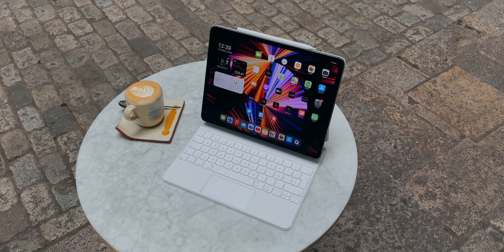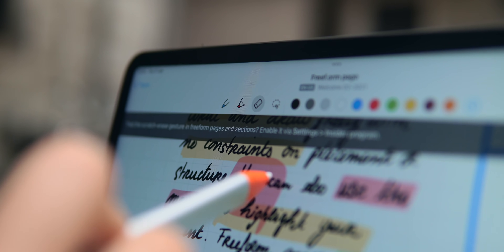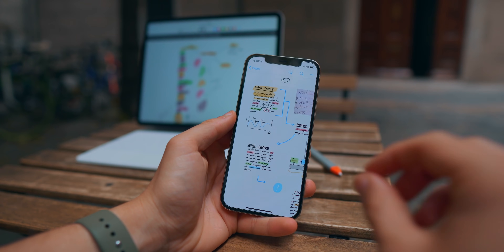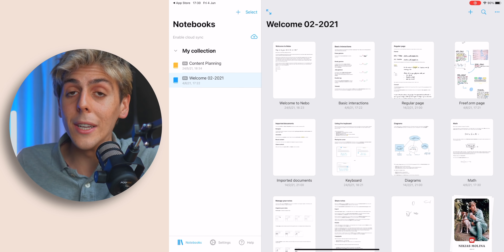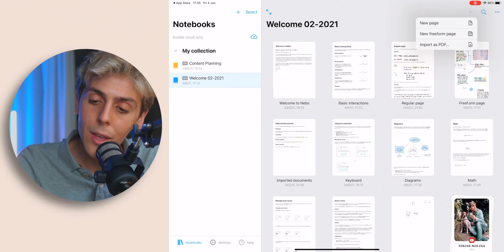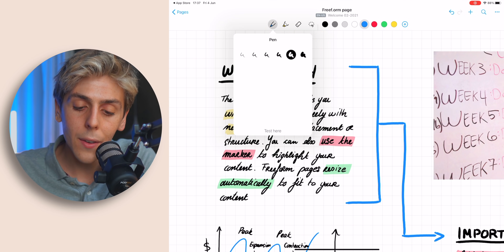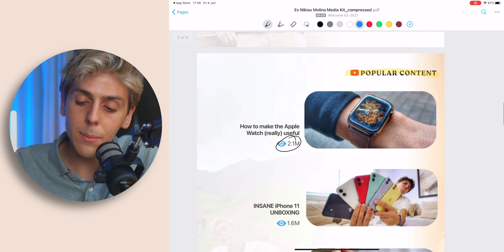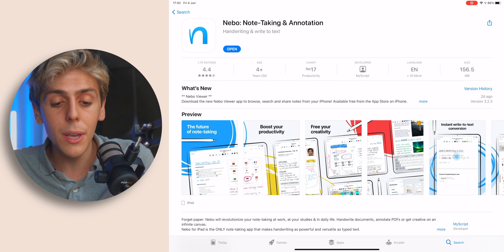The ONLY iPad Note Taking App You'll Ever Need.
There are a ton of apps for note taking on iPad Pro but in this video, I wanted to tell you about one that has made me fallen in love with. It's called Nebo and it is perfect for students. I use it on my iPad Pro "12.9 and it is unbelievable. It's perfect for nursing, business people, students and so much more.

Thank you for being part of the Lemonade Stand. Quin Klijzen, Michael Newman, Evan Kunkel, Gabriele Willis, Corinna Petridou, Elion Yanko, Zane Woodson, Calú Spallicci, Mattia Di Remigio, Aki Salo, Josue Ventura, Elías Flores, Maynell Wackwitz.